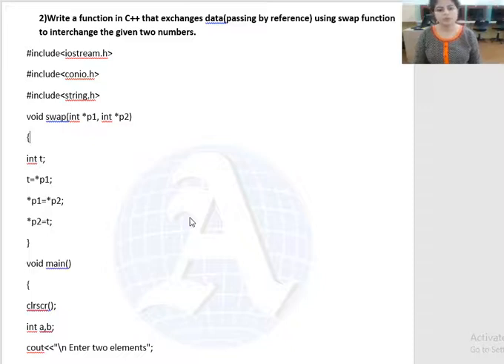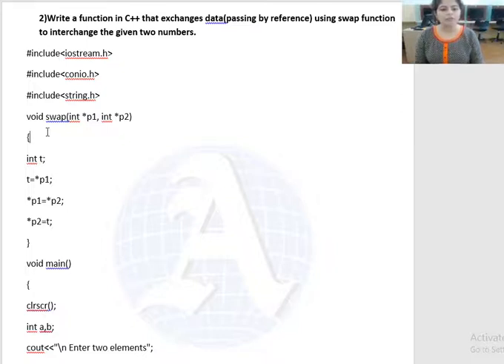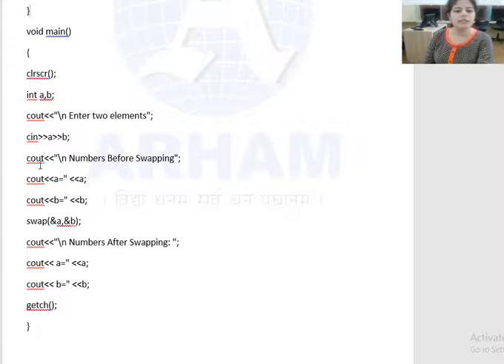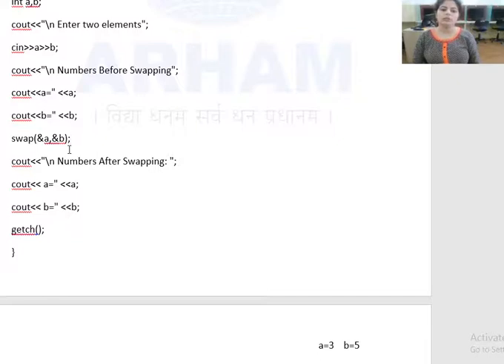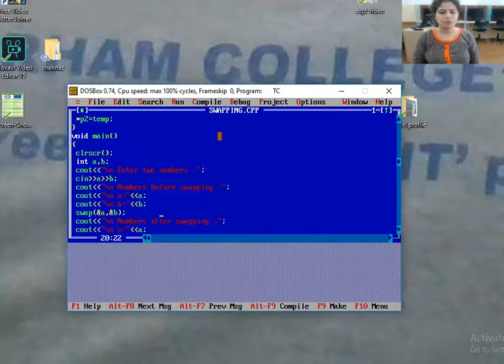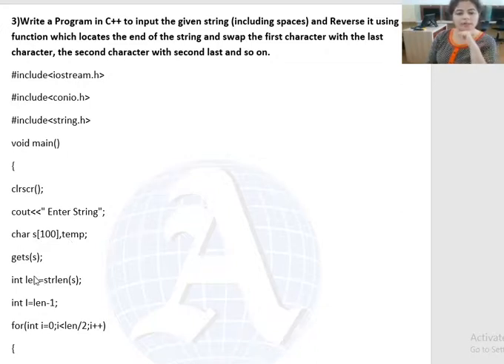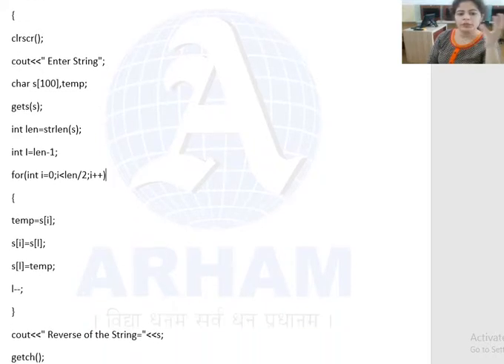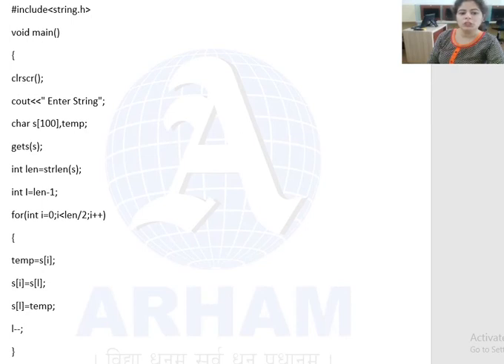CS 1 PRACTICAL NO 2 AND 3